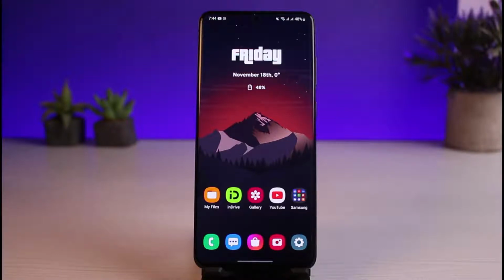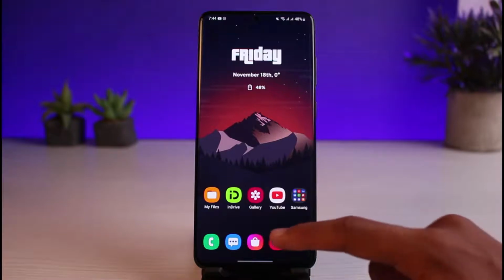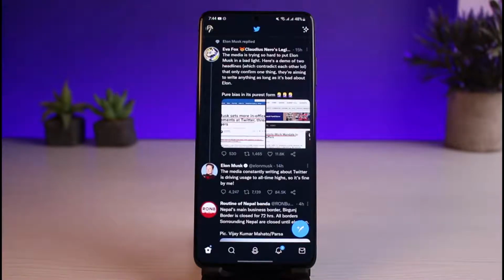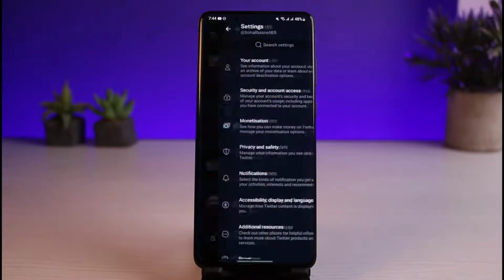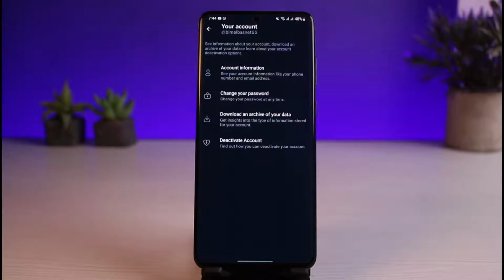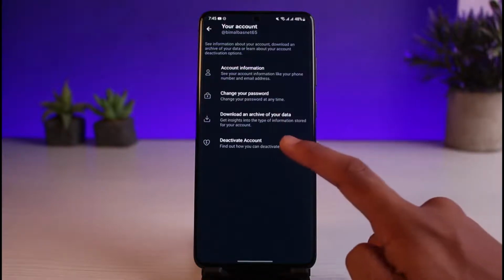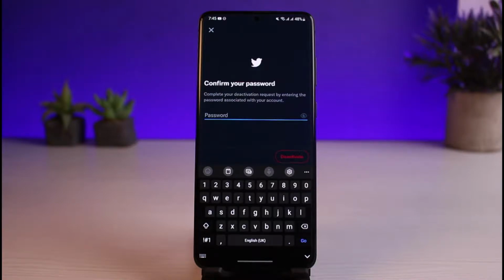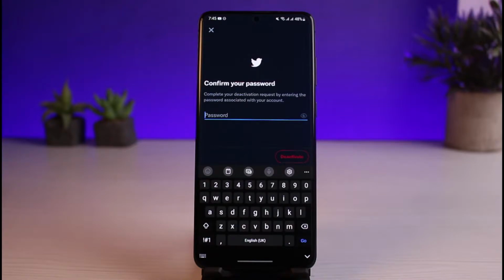How to Delete Your Twitter Account | No Delete Option? Here's How!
This video guides you through an easy step-by-step process to delete your Twitter account. So make sure to watch this video till the end.

Follow these simple steps:
1) Update the Twitter app to the latest version
2) Open Twitter  and log in to your account
3) Tap on the profile icon
4) Go to Edit Profile
5) Tap on Settings & Privacy
6) Go to Account Information
7) Tap on Deactivate Account
8) If you don't log in to your account within 30 days of deactivation, your Twitter account will be permanently deleted your Twitter.

~ Timestamps:
0:00 Introduction
0:12 No Direct Option
0:25 How to Delete Your Twitter Account
1:02 How Deletion Works!
1:53 Conclusion